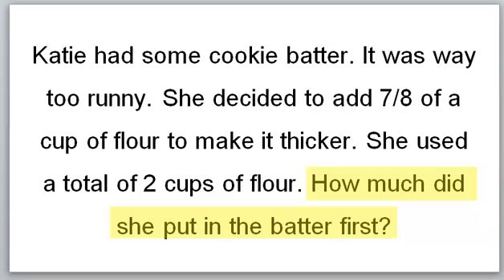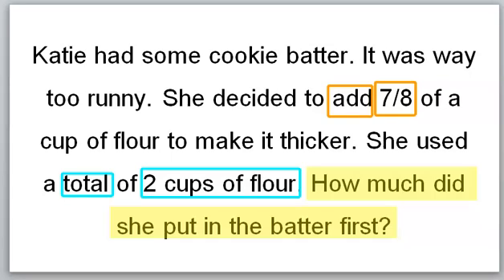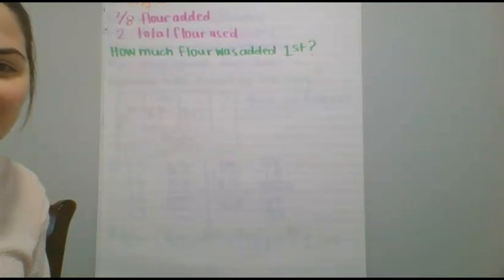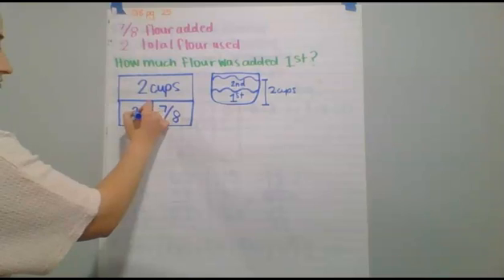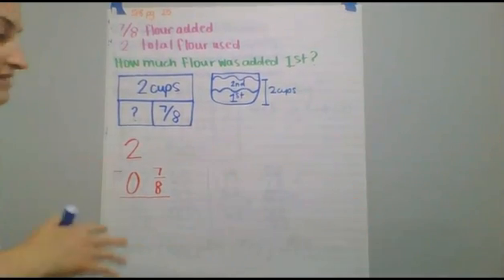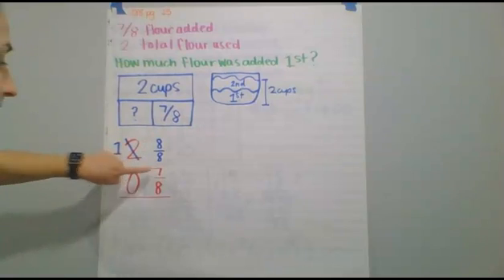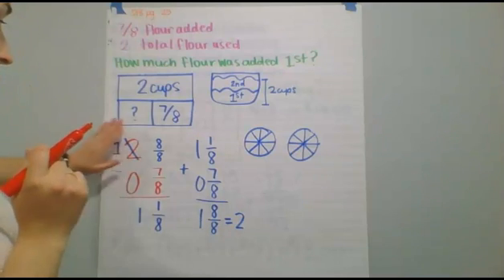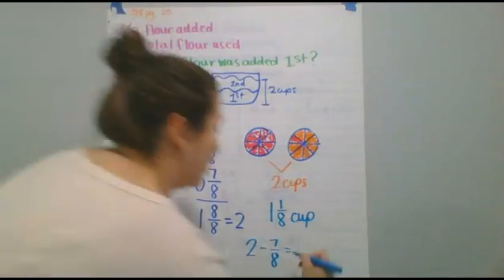5-8-20 CGI pg 25